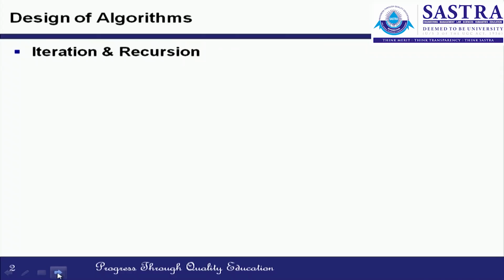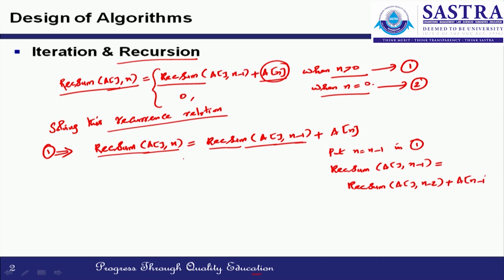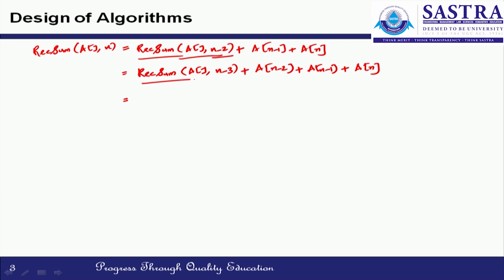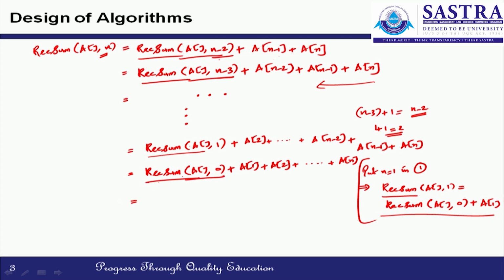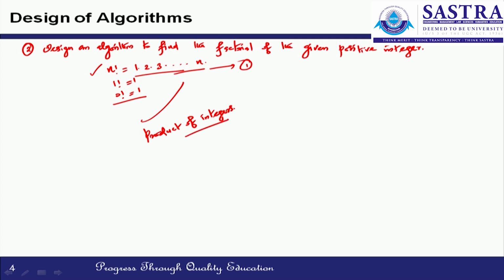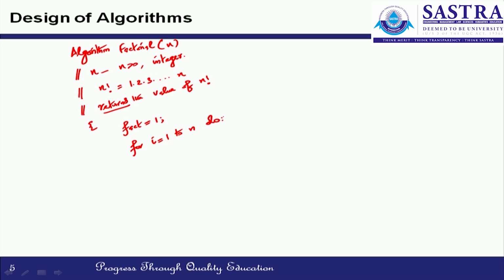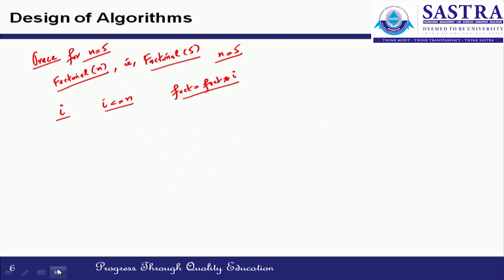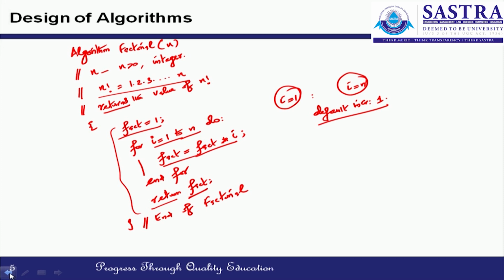Lecture – 5 Design of Algorithms (Solving Recurrence Relation)